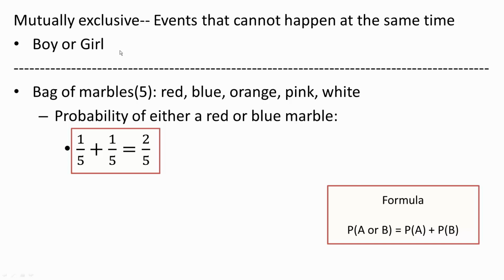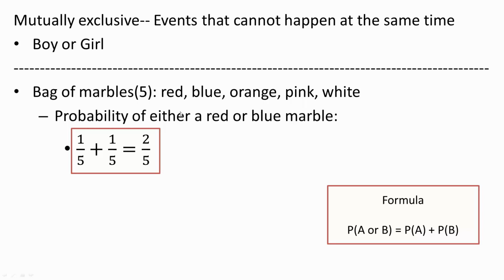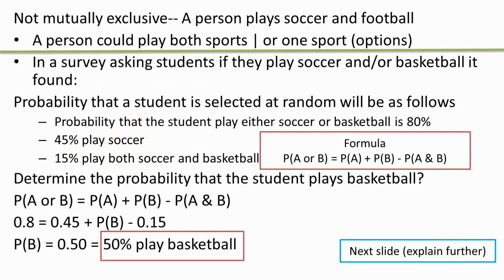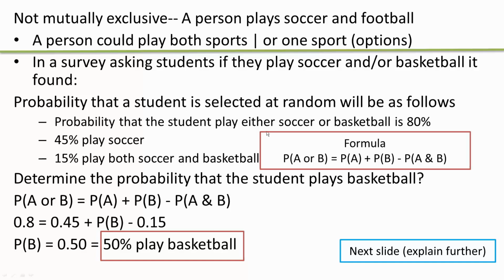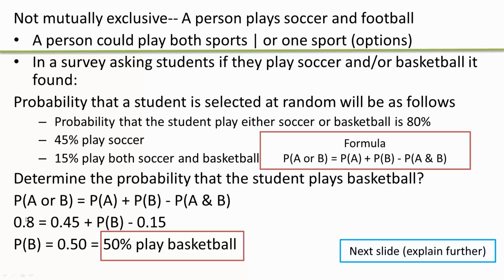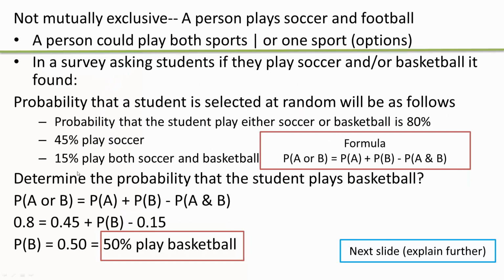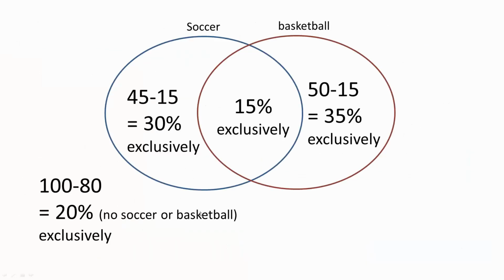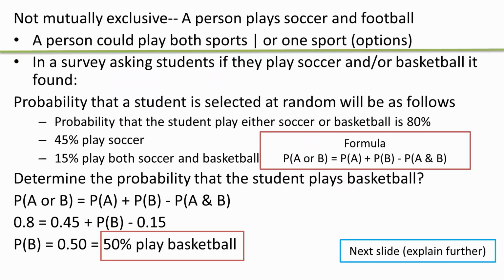Mutual and Not Mutual Exclusive and Venn diagram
Workbooks that I wrote: